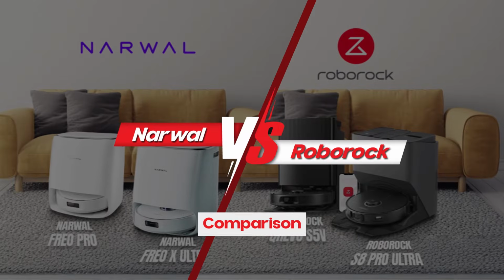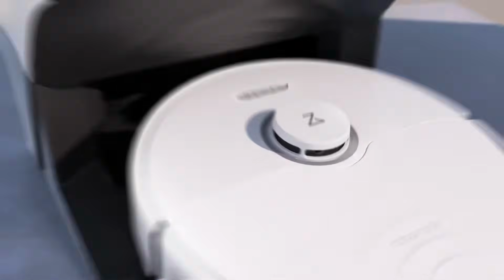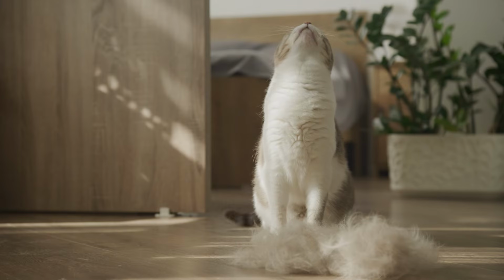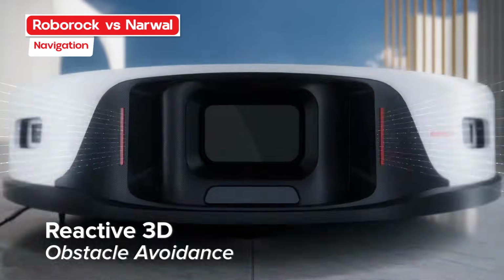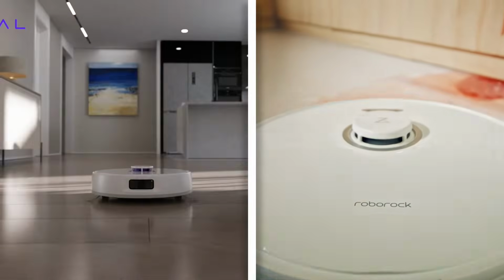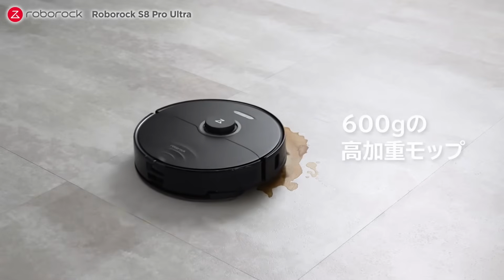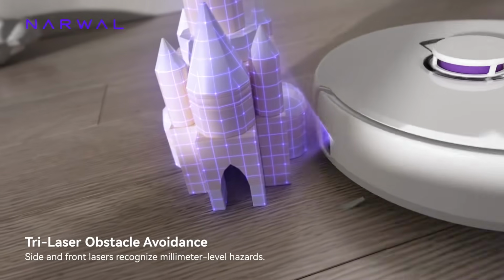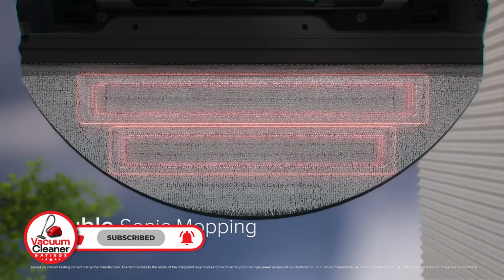Narwal vs Roborock 2025: Top 5 Key Comparisons for Smarter Floor Cleaning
In this video we dive into the ultimate Narwal vs Roborock showdown, comparing the strengths of these two leading robot vacuum brands. If you’ve ever wondered which one is better for your home, this in-depth Roborock vs Narwal comparison will help you decide.

1️⃣ Narwal Freo Pro — Best For Effortless Mop-Focused Cleaning

2️⃣ Narwal Freo X Ultra — Best For Hands-Free Premium Maintenance

3️⃣ Roborock QRevo S5V — Best For Large Homes With Mixed Flooring

4️⃣ Roborock S8 Pro Ultra — Best For Smart Homes And Deep Cleaning

Choosing between Narwal and Roborock isn’t just about picking a robot vacuum, it’s about deciding which cleaning philosophy fits your lifestyle best. In this detailed comparison, we explore everything from suction power and mopping technology to docking systems and navigation features. You’ll see how Narwal’s Freo models, with their dual spinning mop pads and advanced self-cleaning dock, deliver a luxurious, spa-like floor care experience that makes hard floors shine. On the other side, the Roborock S8 Pro Ultra shows off its powerhouse suction, VibraRise sonic mopping, and AI-powered obstacle avoidance, making it a versatile all-rounder for homes with carpets, pets, and mixed flooring.

We’ll also look at how each brand handles automation and maintenance. Narwal focuses on keeping mop pads fresh and hygienic, while Roborock emphasizes convenience with its Ultra dock that empties dust, washes and dries the mop, and refills water automatically. By the end, you’ll understand why the Narwal vs Roborock and Roborock vs Narwal debates aren’t about which is better overall, but about which is better for you. Whether you want the sensory satisfaction of spotless, freshly mopped floors or the confidence of a machine that tackles every kind of mess with precision, this video will guide you toward the right choice for your home.

▬ Video Chapters ▬

00:00 Intro to My Narwal vs Roborock Comparison
02:01 Narwal vs Roborock: Suction
02:40 Narwal vs Roborock: Docking
03:20 Roborock vs Narwal: Navigation
04:02 Roborock vs Narwal: Battery Life
04:28 Roborock vs Narwal: Specific Model Comparisons

🧹 Searching for a detailed Narwal vs Roborock comparison?

If our review helped you cut through the dust and find the right machine, don’t forget to like this video 👍🏻

Have questions or feedback? Leave a comment — our team is here to help 💬